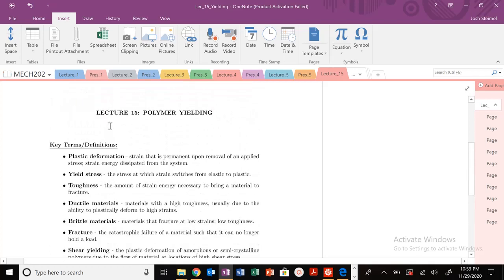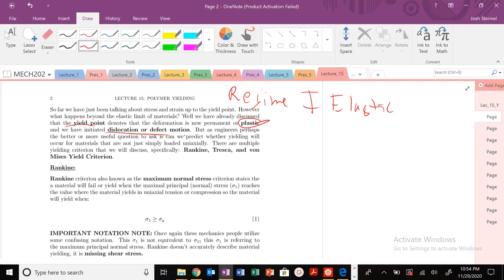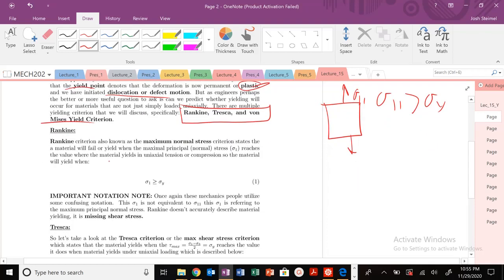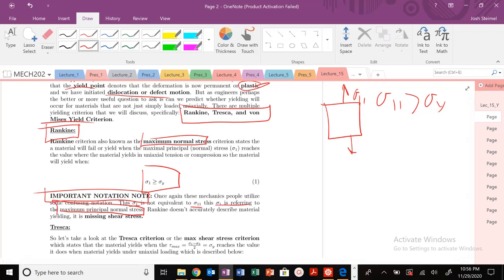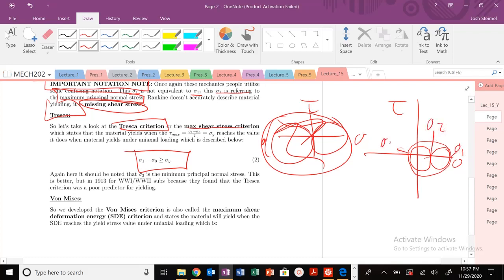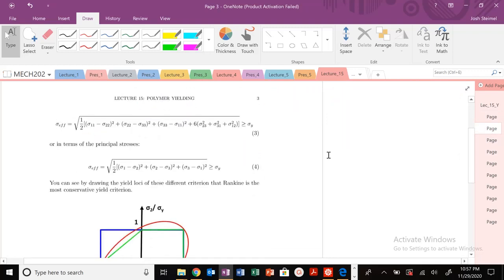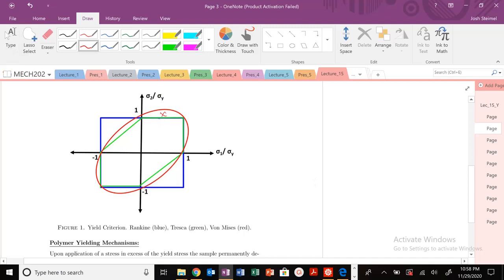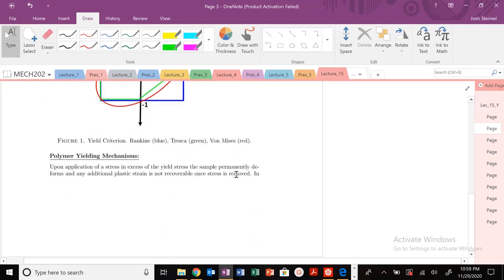Lecture 15: Rankine, Tresca, and Von Mises Yielding Criterion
Rankine, Tresca, and Von Mises Yield criteria are described.